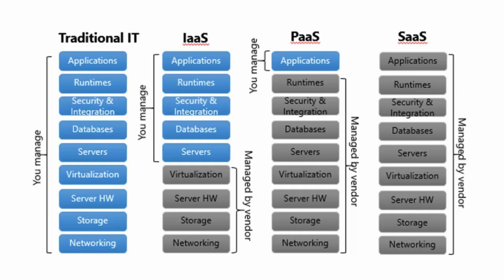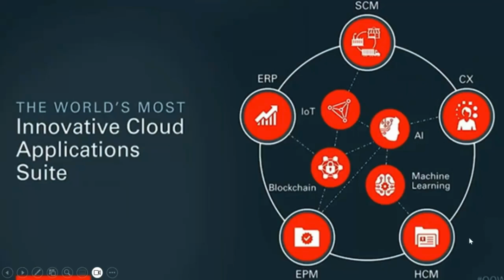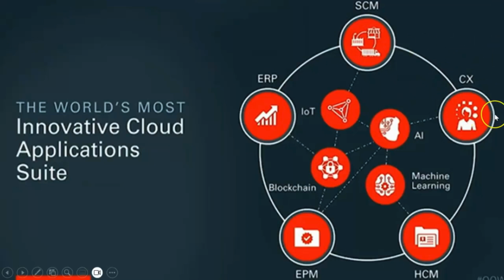Introduction to Oracle Fusion ERP